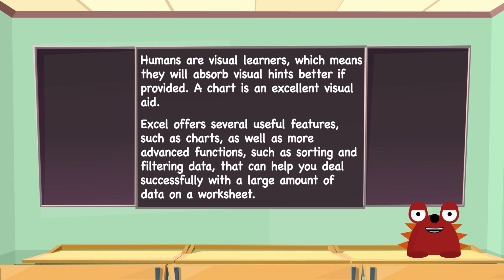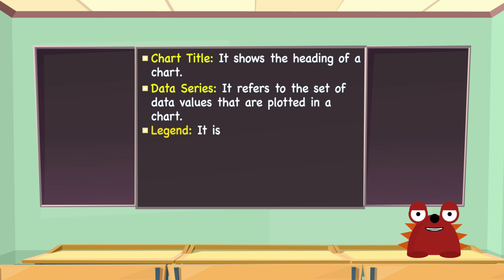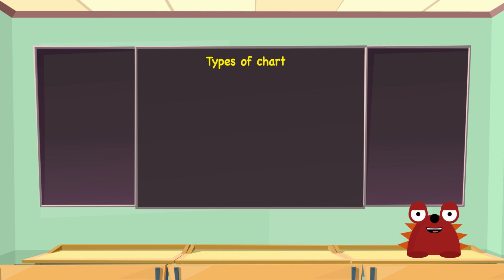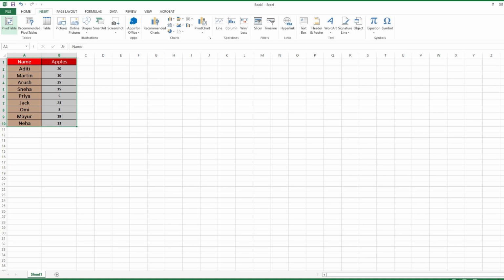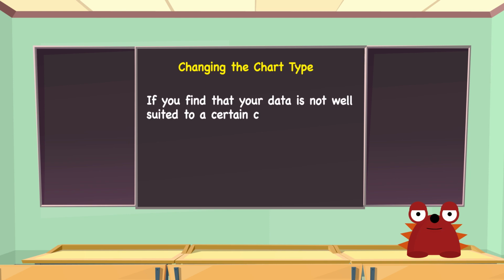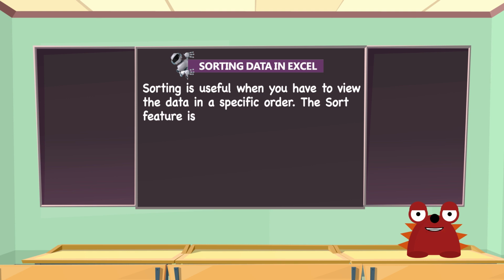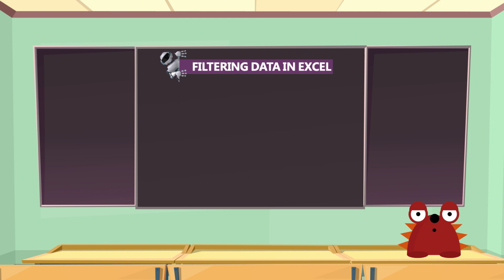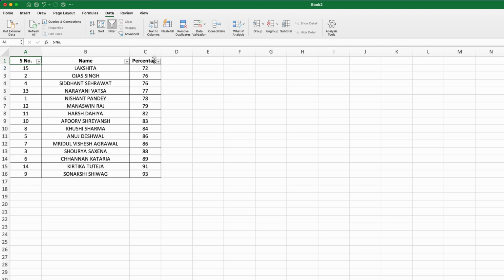Advanced Features of Excel